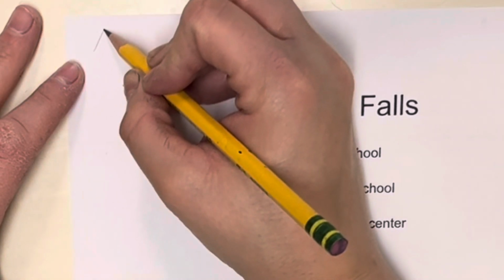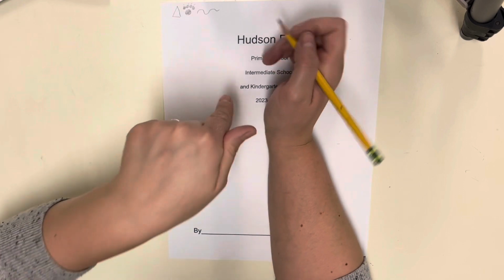October 17, 2023